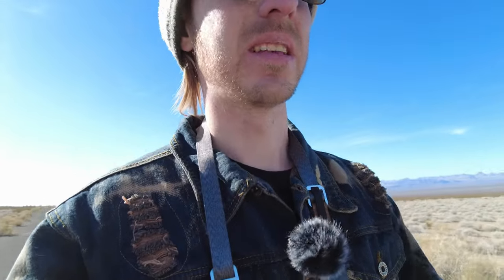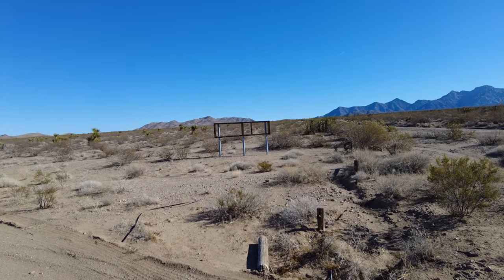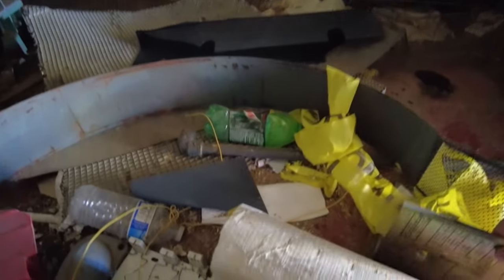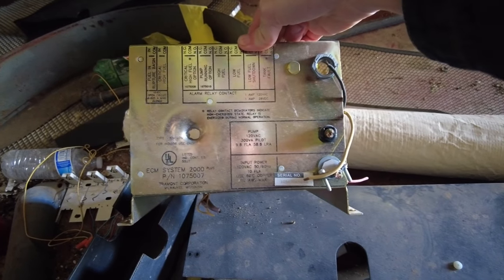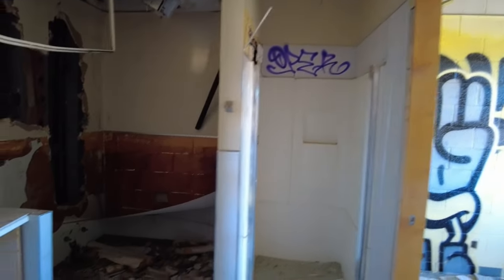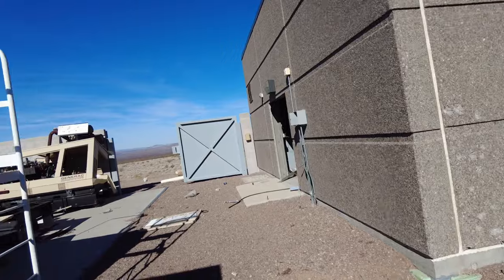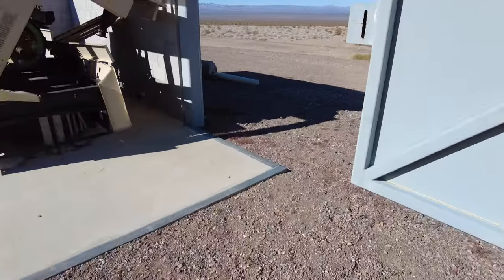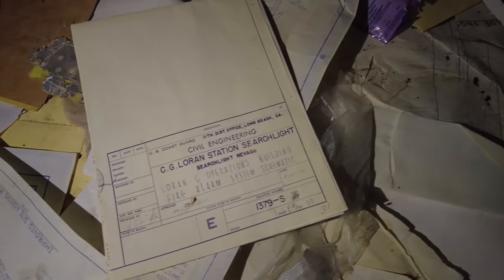Abandoned Military Base in the Mojave Desert - What's Inside?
Back after a long break with a new exploration. Check out this abandoned facility formerly operated by the United States Coast Guard in a remote stretch of the Mojave Desert.

Song: Pistachios
Artist: Kia